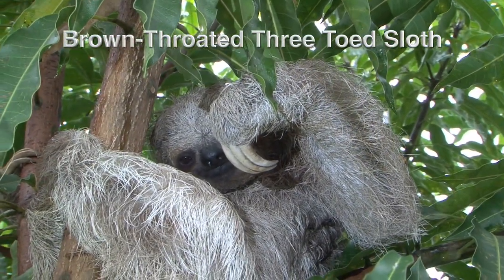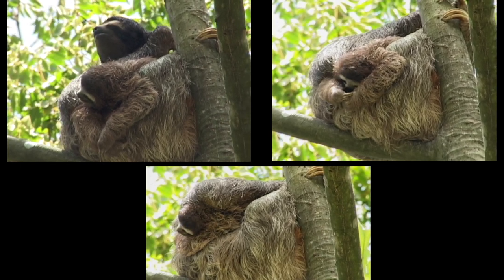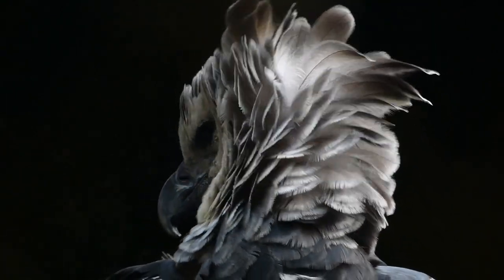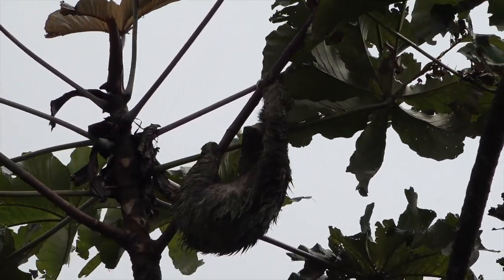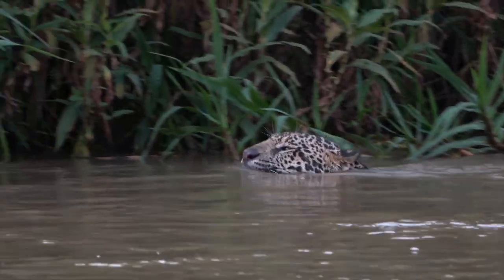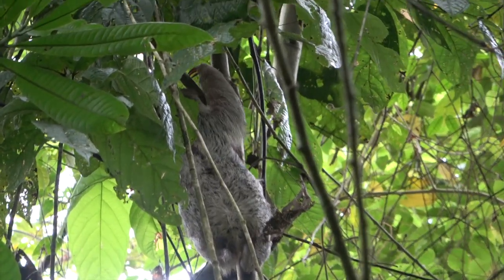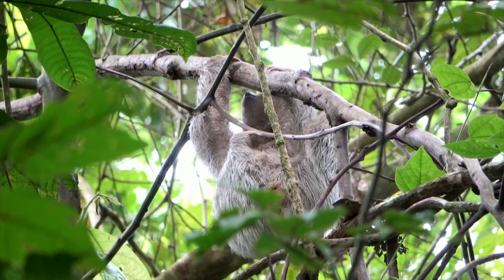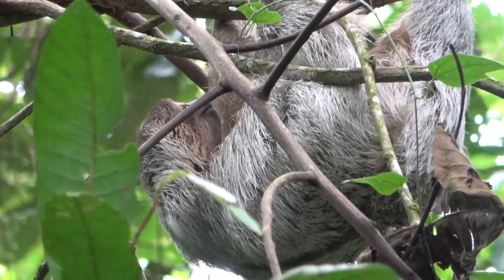The Three-Toed Sloth is a Vegetarian in the Canopy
Costa Rica recently declared that it's Sloths, both species, are National Animals. The Three-Toed Sloth has a really unique ecology--an animal that eats leaves, buds and twigs and lives in the rainforest canopy but only poops on the ground and only once a week at that.